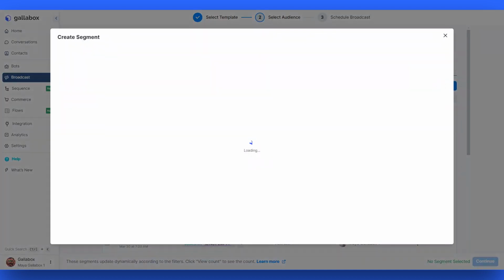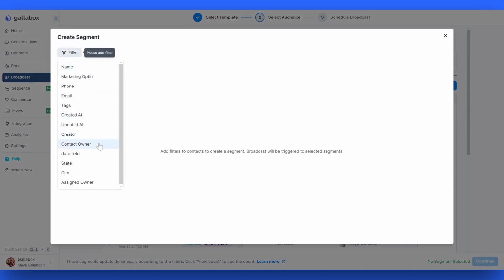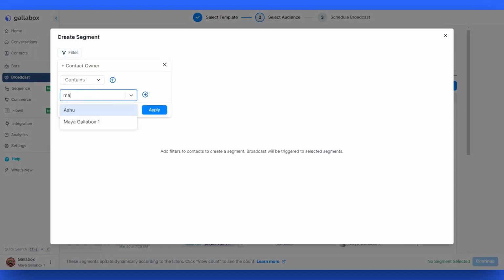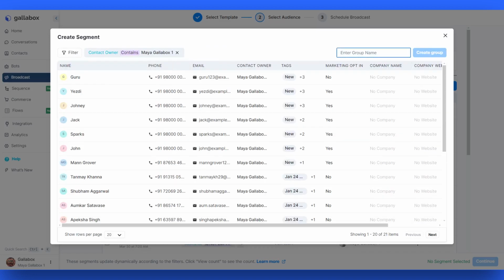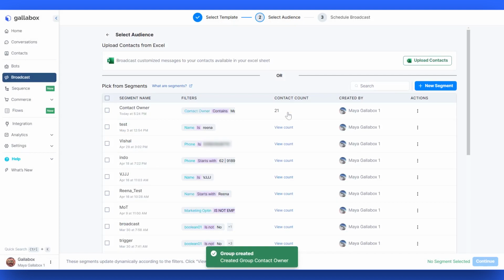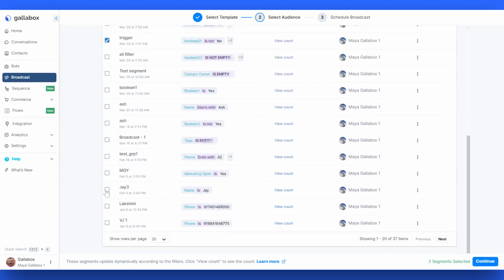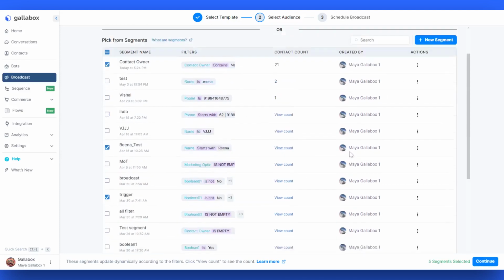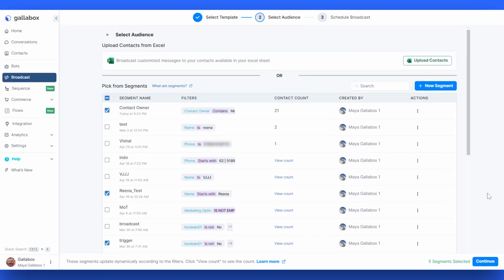WhatsApp Broadcast Tutorial Part 2 - Create Targeted Segments | Gallabox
Struggling to grab attention with generic messages? It's time to unleash the power of WhatsApp segmentation!

This video, part 2 of our WhatsApp Broadcast series, equips you with the skills to build targeted segments for your WhatsApp marketing campaigns.  By segmenting your contacts, you can craft personalized messages that resonate with specific groups, skyrocketing your results!

Looking for more on WhatsApp Business API?  Here are some helpful guides:

How to Create a WhatsApp Chatbot in 2024: A Comprehensive Guide for Small Business Owners 👇

WhatsApp Green Tick Verification: How to Get It and Why You Need It 👇

How To Create Click To WhatsApp Ads in less than 5 mins

Sign up with Gallabox to experience the power of WhatsApp Business API for FREE for 7 days!